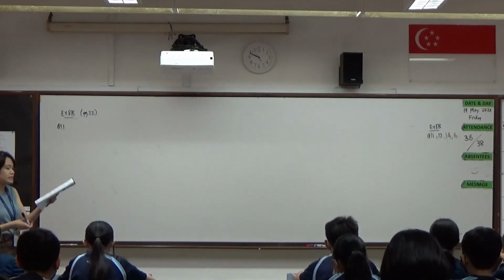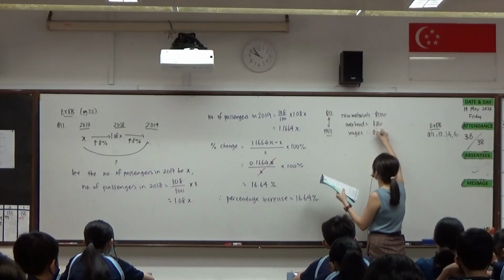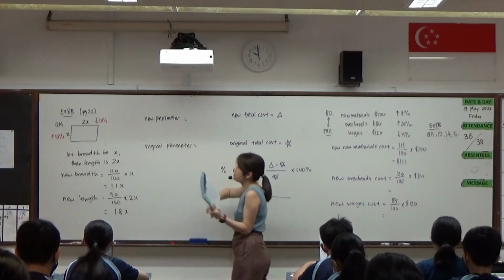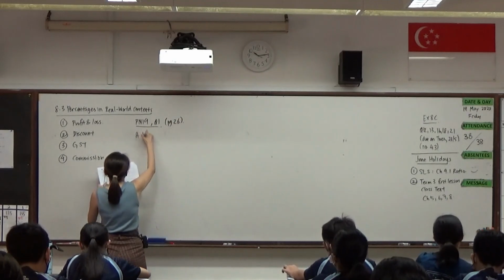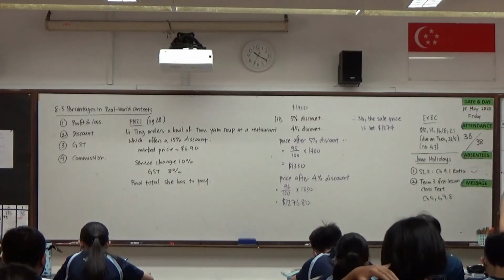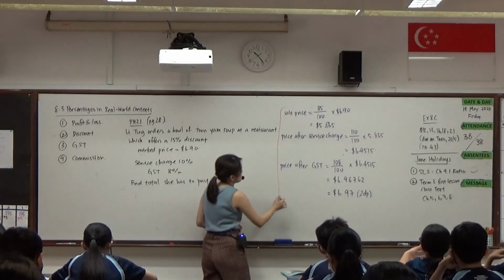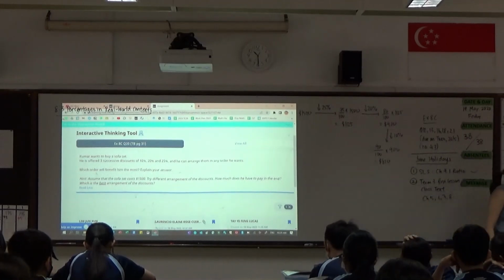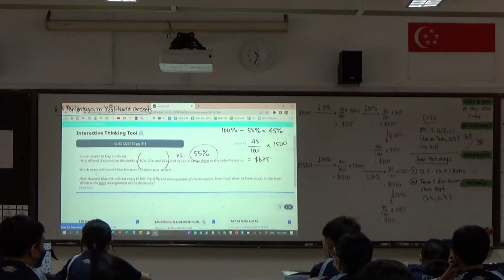1E (2023) Ex 8B Hwk & Ch 8.3 Percentages in RWC (wrap up)